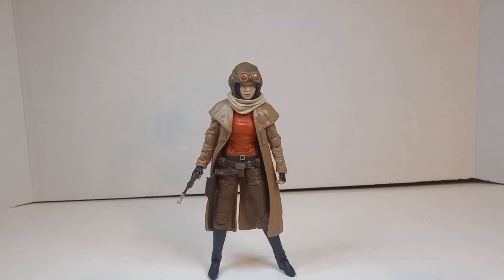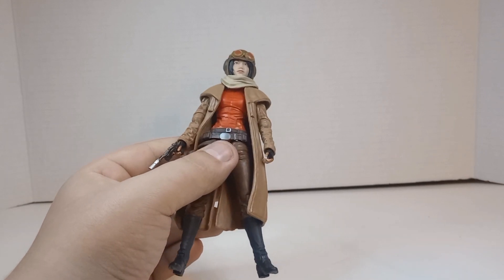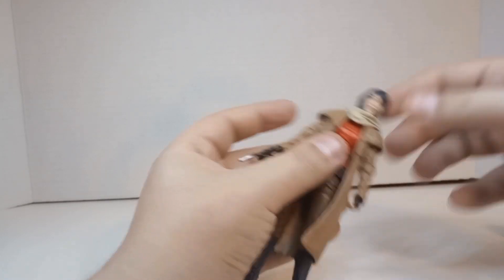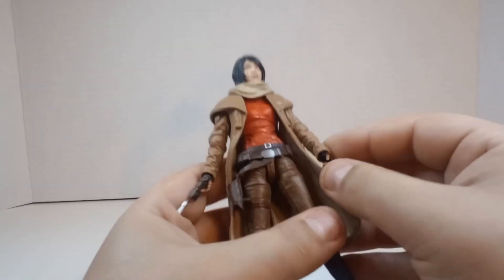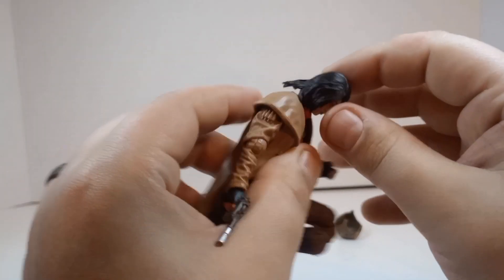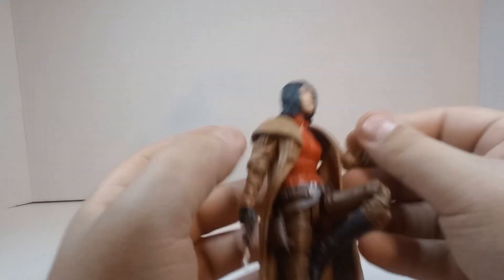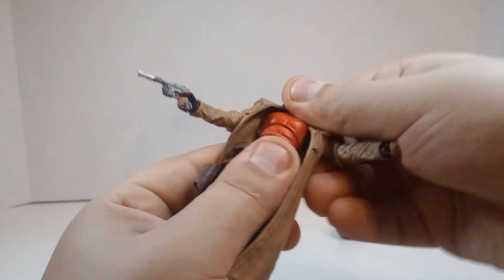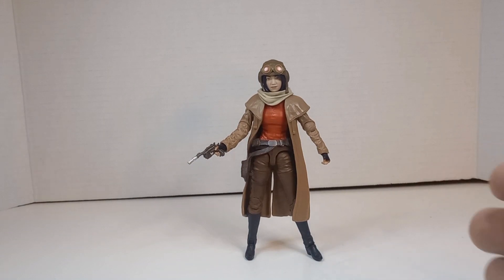Star Wars Black Series Doctor Aphra (Comic) Action Figure